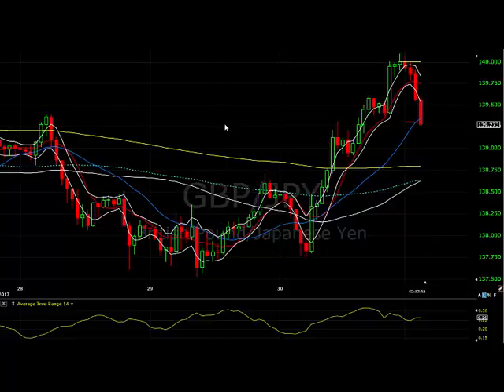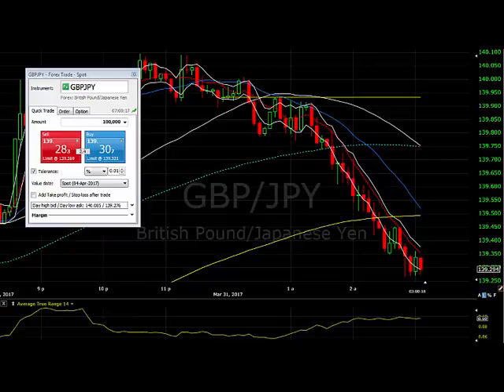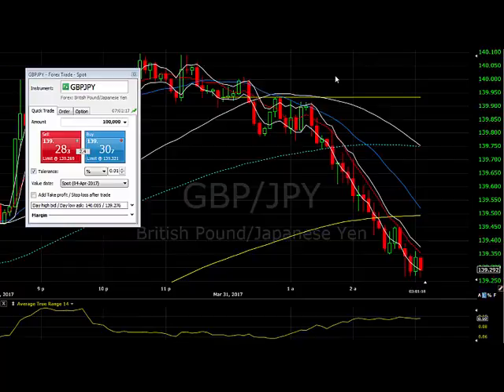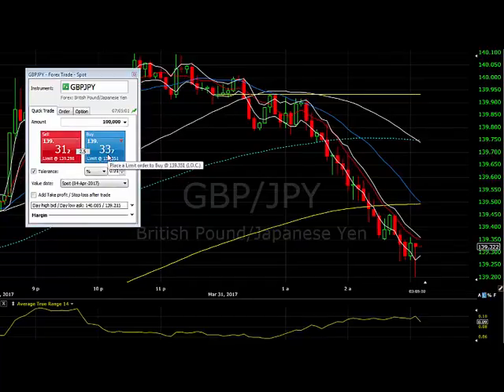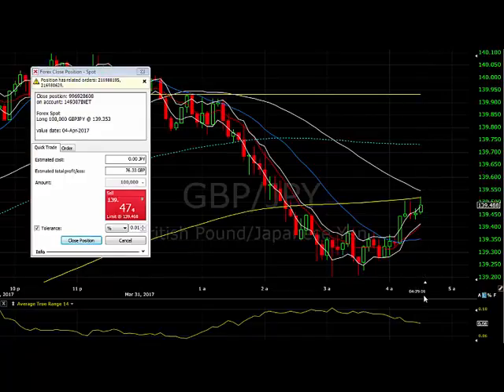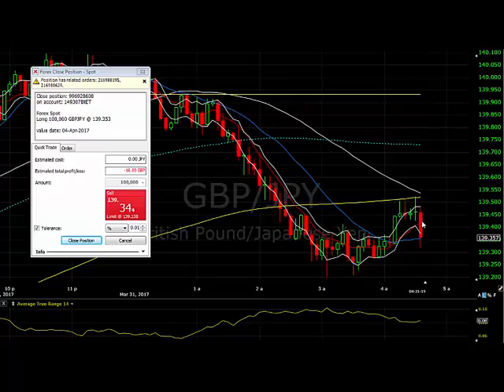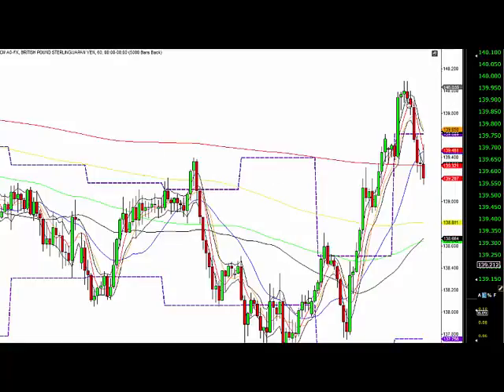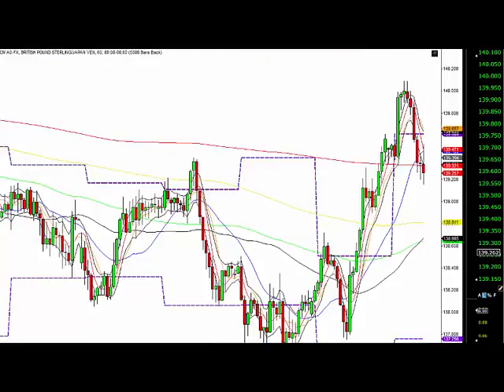A losing morning today - Friday's live trading video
I had two attempts at GBPJPY this morning and whilst I'm producing the video I see it's bounced again. So I'm happy with the analysis today, it just didn't work out from a stop out perspective!